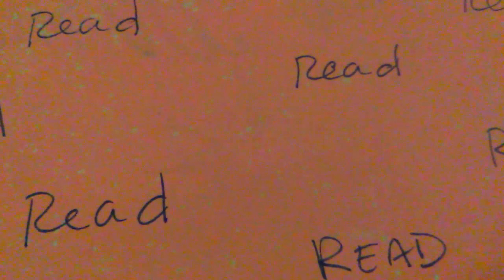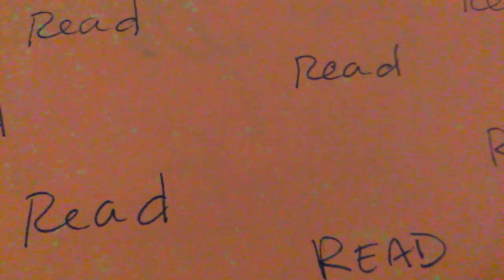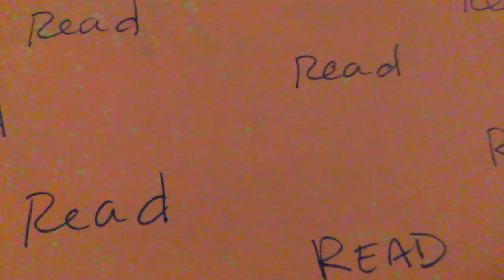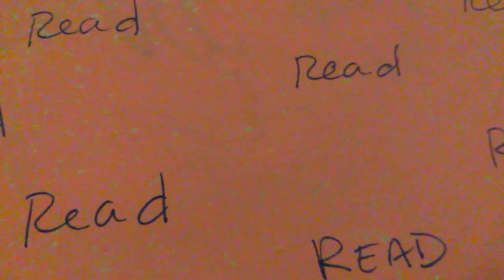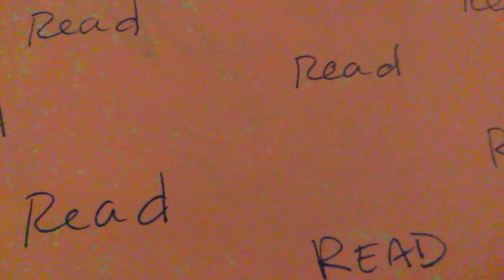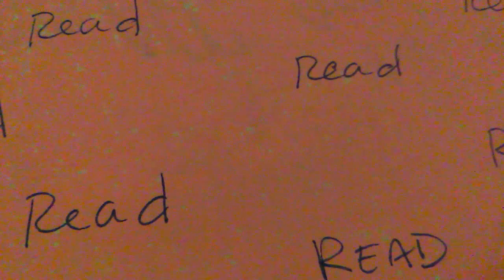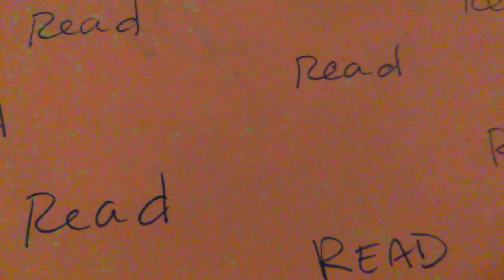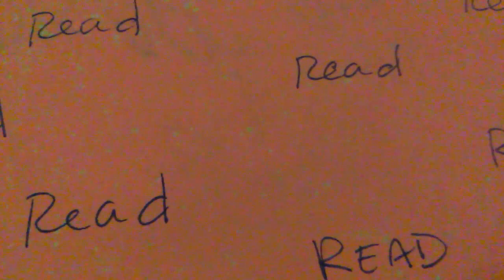S 2 E 22 The Last Supper Matthew 26:17-56 Mark 14:12-50 Luke 22:7-53 John 13,14,18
Hey one and all, guys and gals, boys and girls- do not miss another adventure into the wonderful world of Sidney 🤓 StorytellingOfMrSid (without further ado, let's go). rVtyJ Invented by: SLTBV.